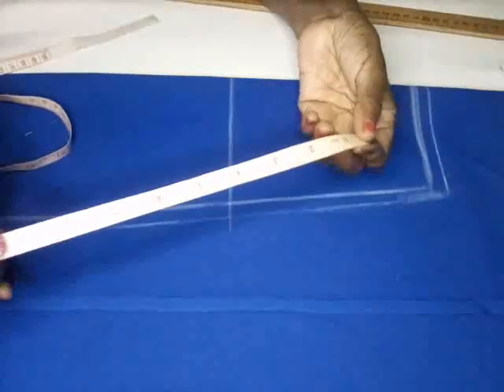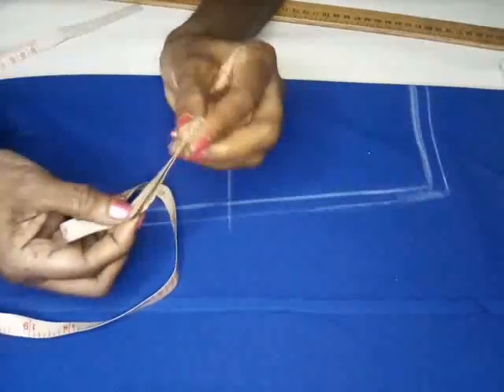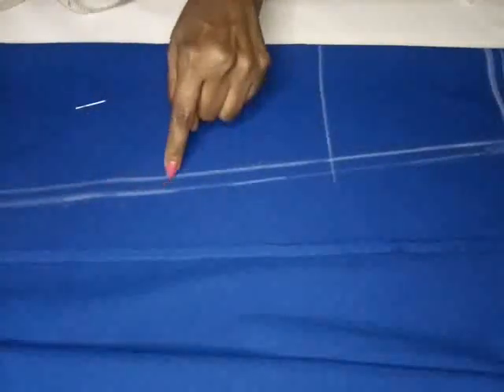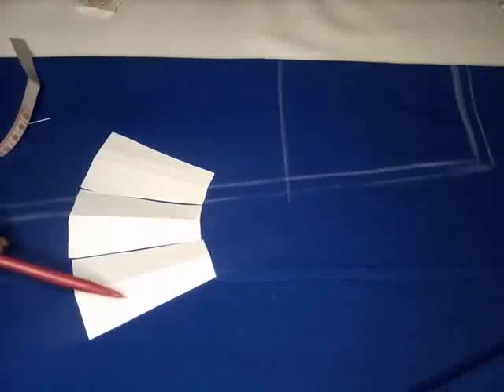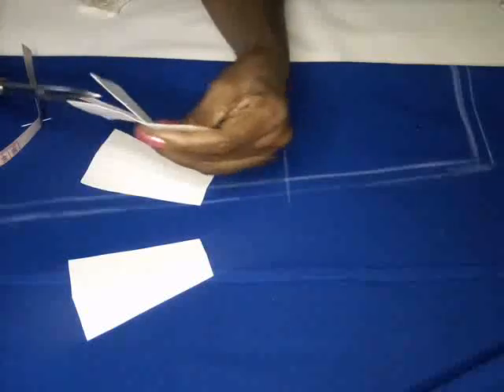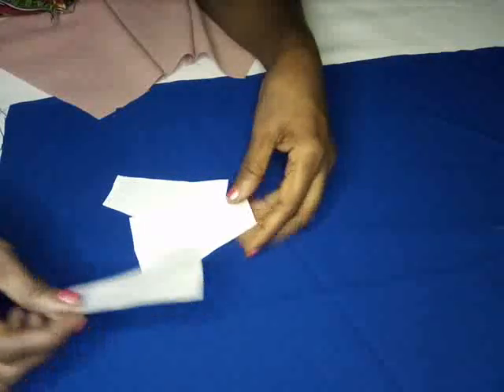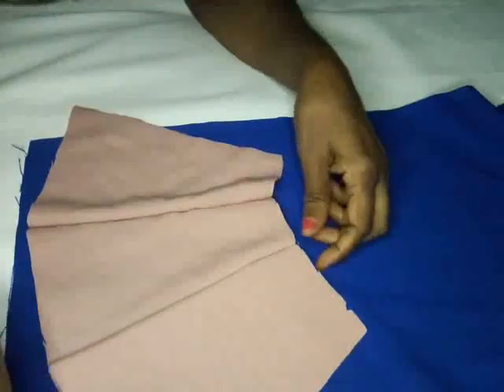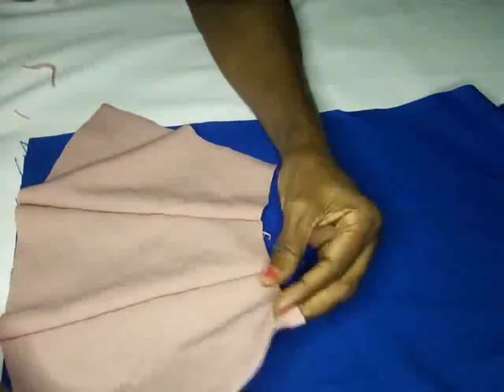How to make 6gore skirt/part2.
A detailed tutorial on six gore skirt.